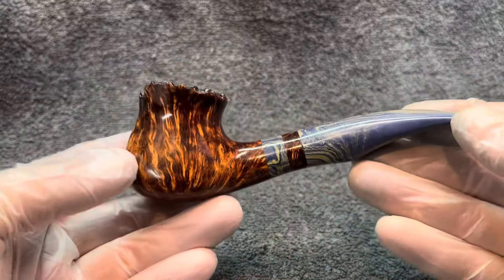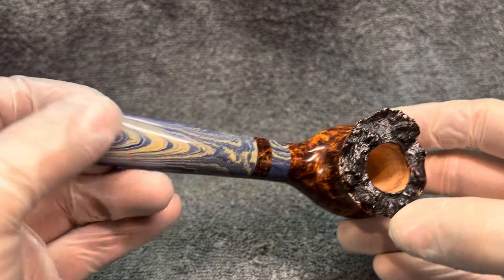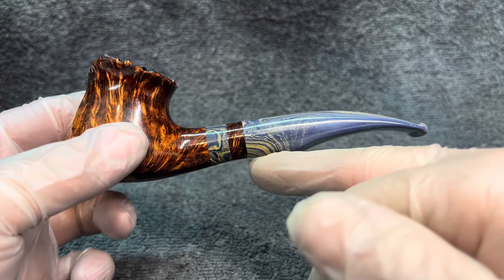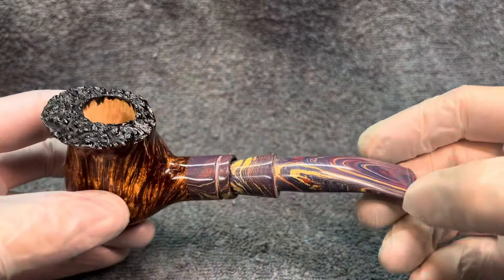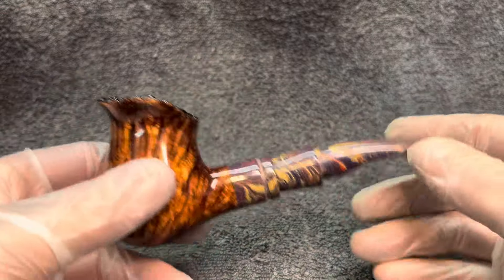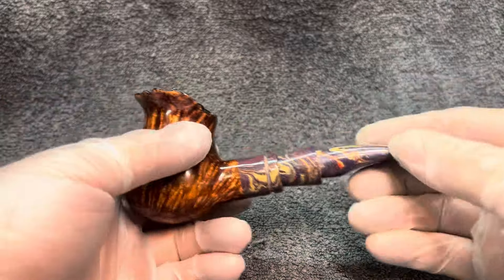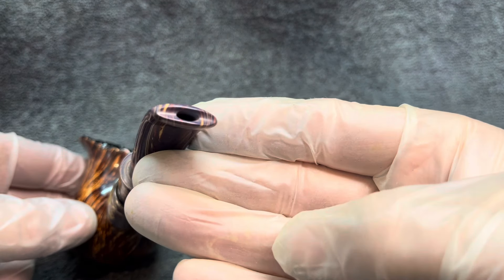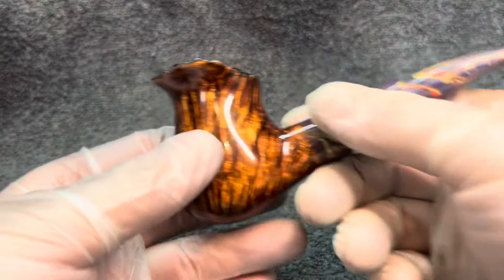LCS Briars pipes 936 & 937 commissioned 626 and a Rosebud